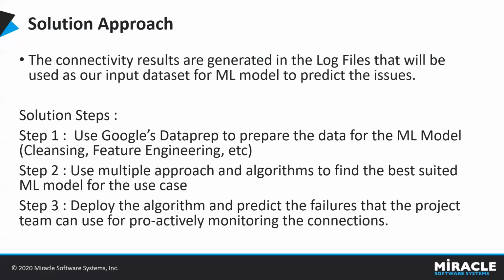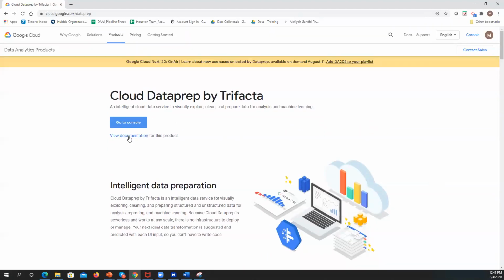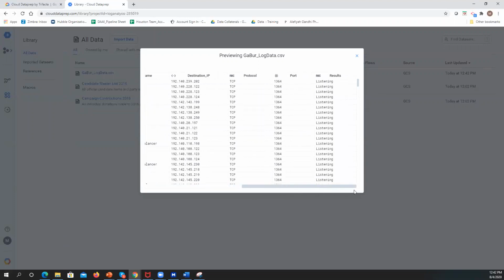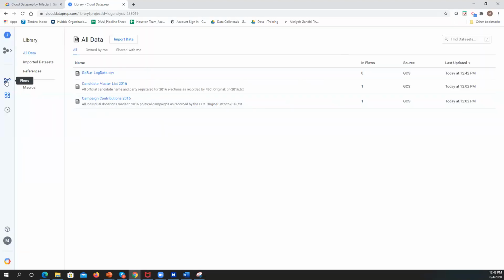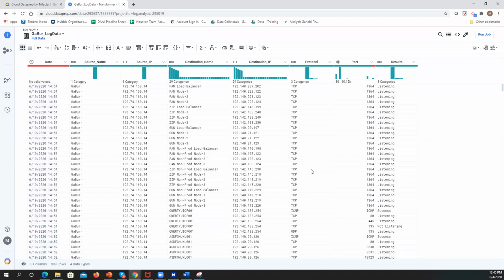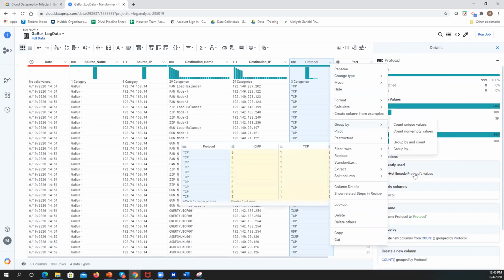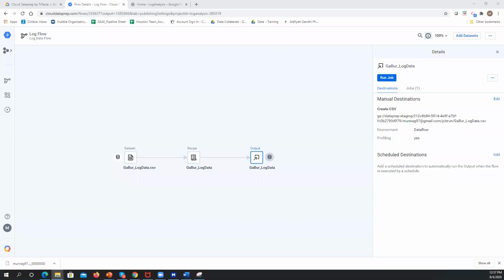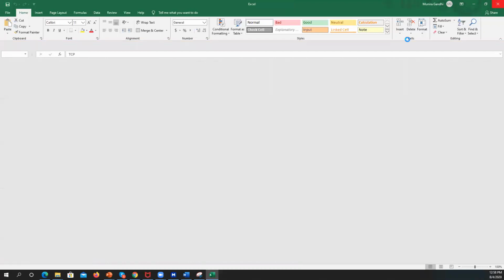GaBur Connectivity Issue GCP Dataprep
How GCP Dataprep was used for data cleansing, data prepping?